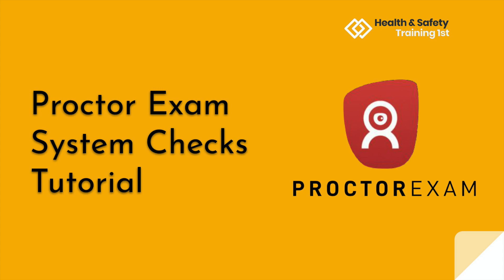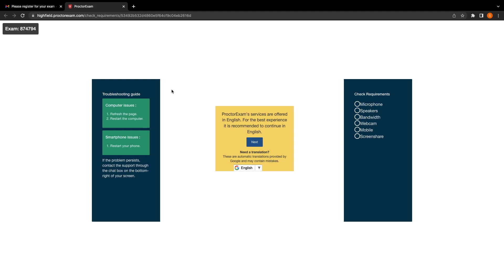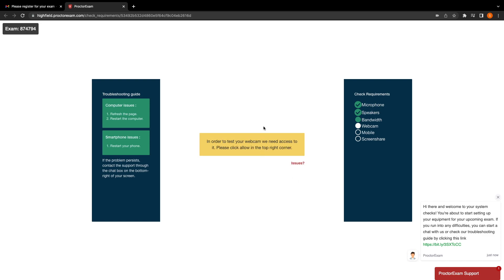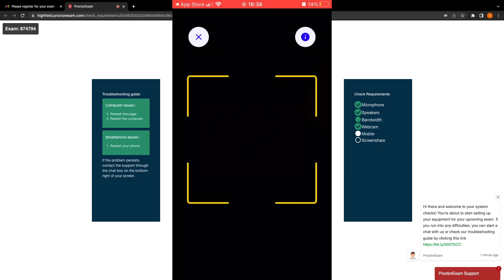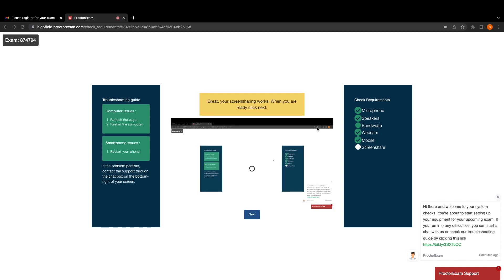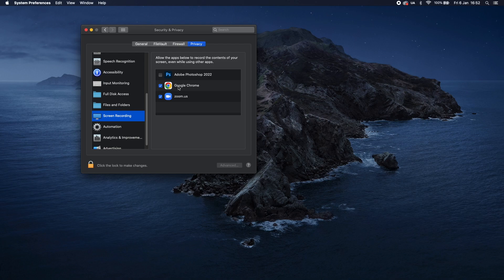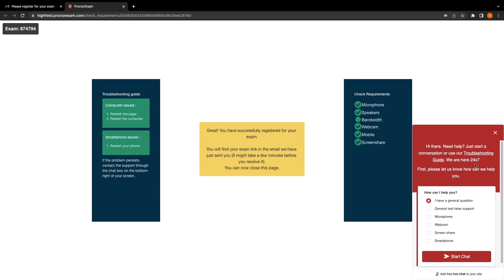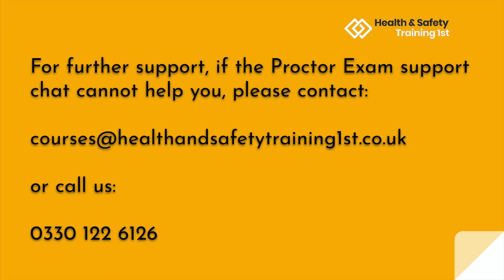Tutorial Video For Learners Taking A CSCS Green Card Test Through Proctor Exam